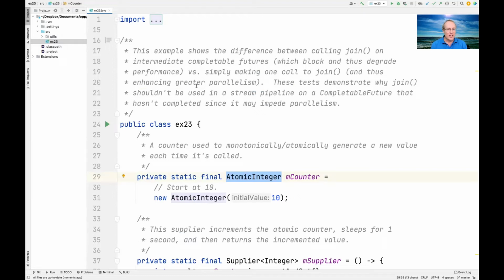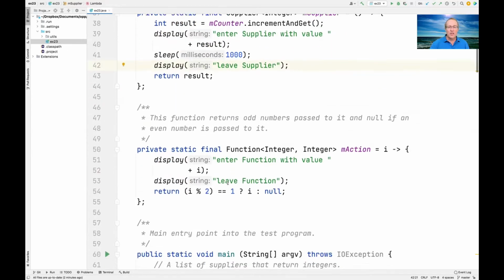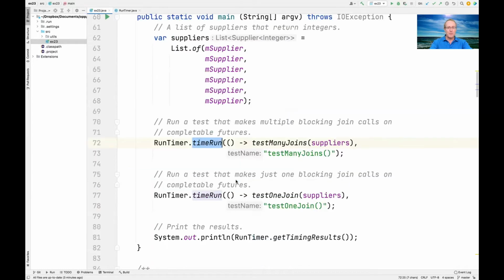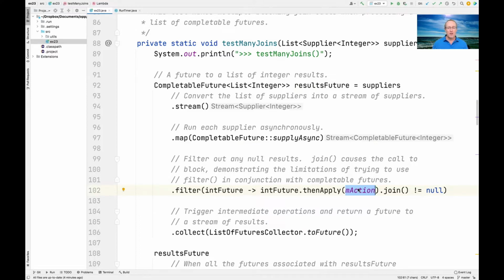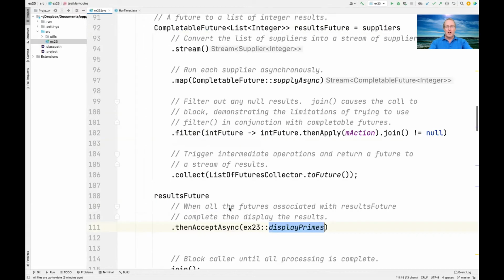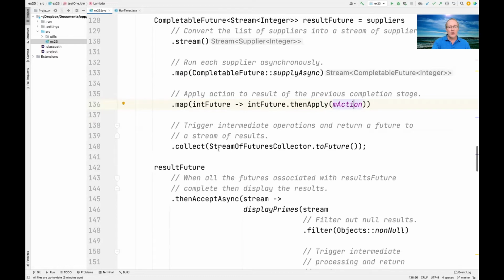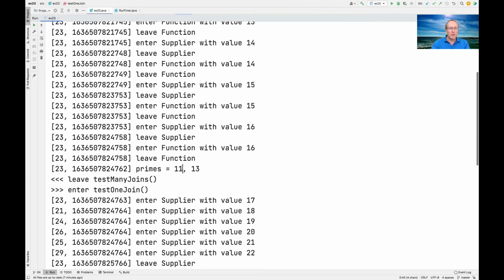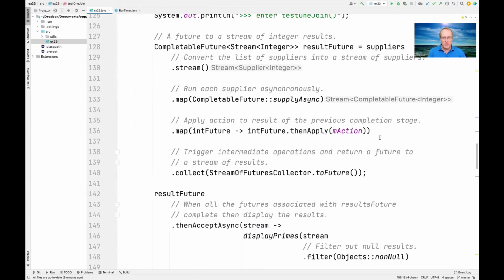The Perils of Making Too Many join() Calls on Java CompetableFuture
This video walks through an example that shows the difference between calling join() on intermediate completable futures (which block and thus degrade performance) vs. simply making one call to join() (and thus enhancing greater parallelism).  These tests demonstrate why join() shouldn't be used in a stream pipeline on a CompletableFuture that hasn't completed since it may impede parallelism.